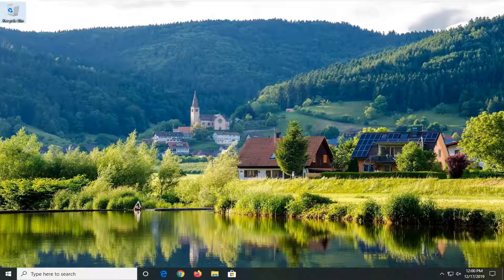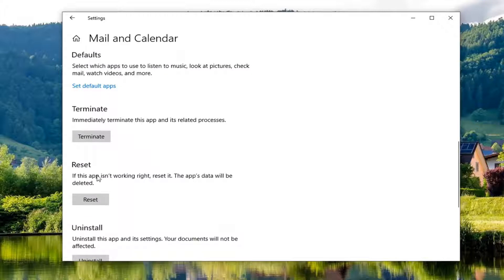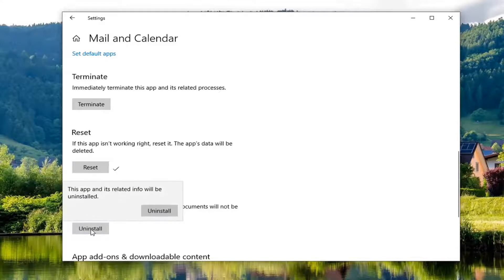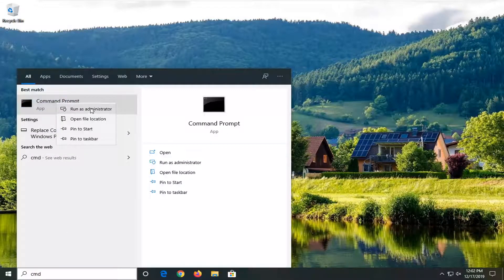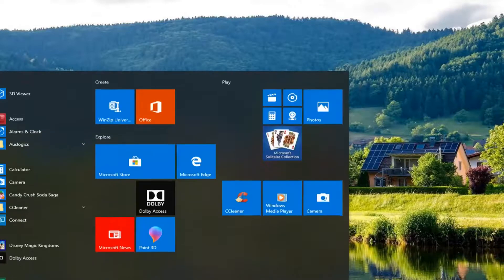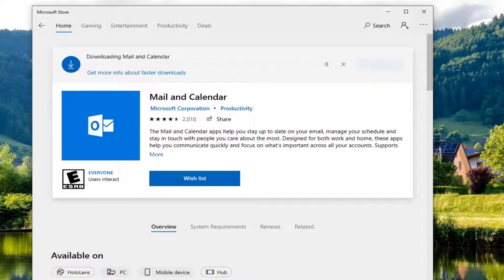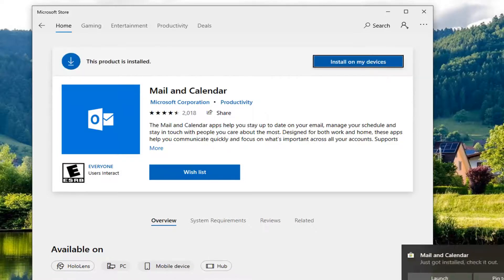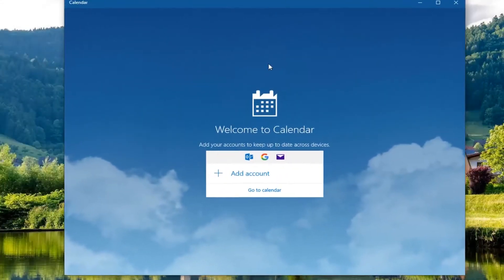How to FIX Email APP in Windows 10 [Tutorial]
Command Used:
dism /online /Add-Capability /CapabilityName:OneCoreUAP.OneSync 0.0.1.0

Microsoft improved a lot its built-in  mail app in Windows 10. But even in the improved version, some people are reporting that they’re unable to receive emails or even open the app.

So, I prepared a couple of solutions, which, I hope, will be enough for solving the Windows 10 Mail problem.

Not being able to run Mail app can be a big problem, and users reported the following issues as well.

Unfortunately, the Mail app in Windows 10 has issues syncing mail and calendar items between accounts. Here’s how to reset it to help fix the problem.

Whether you like it or not, the Mail app is the default and first introduced in Windows 8. It was horrible in Windows 8, although started getting better in Windows 8.1.

However, now, in Windows 10, it has improved dramatically. Unfortunately, it still has issues with syncing mail and calendar items between accounts. Here’s how to reset it to help fix the problem.